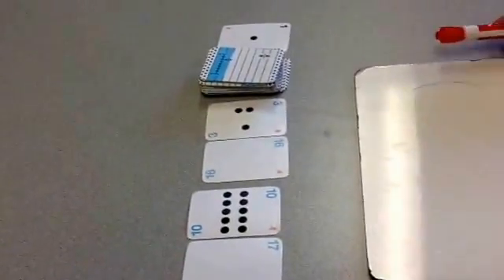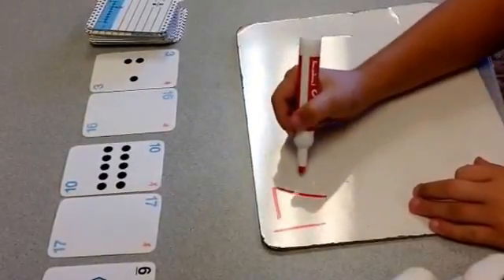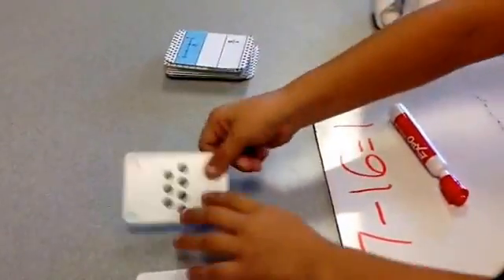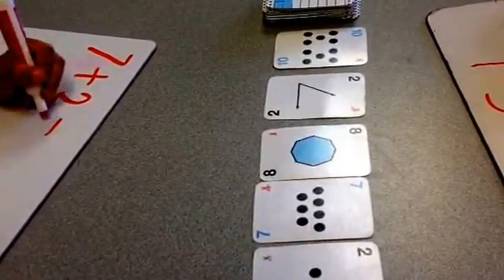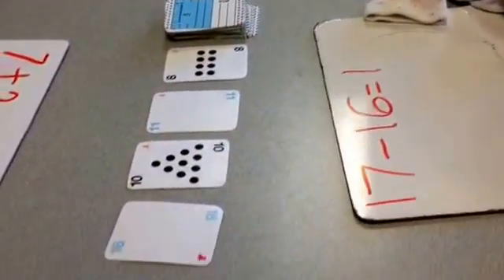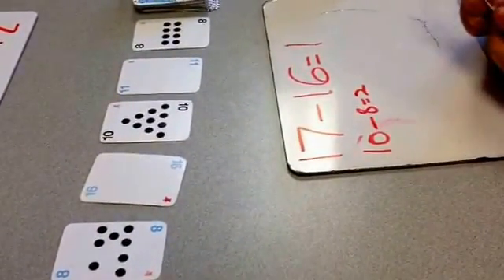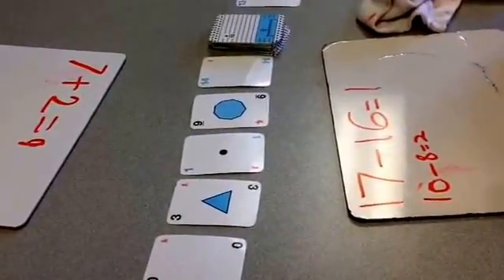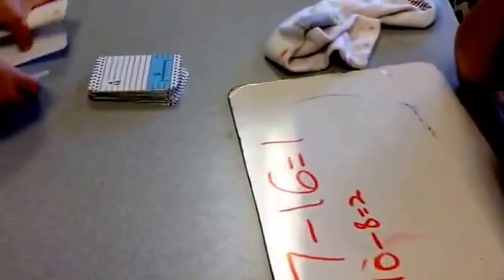Everyday Math Name That Number